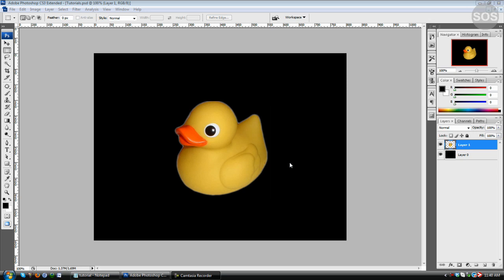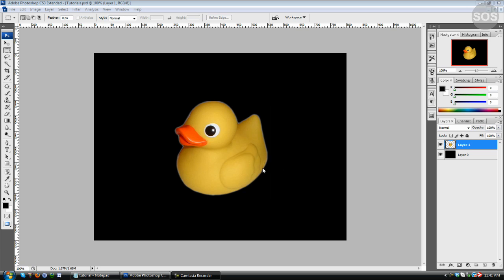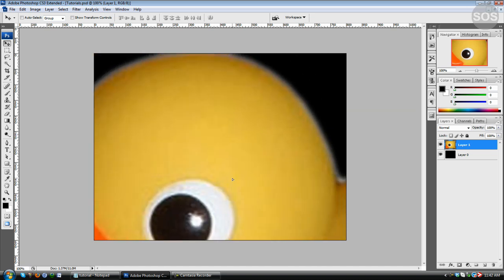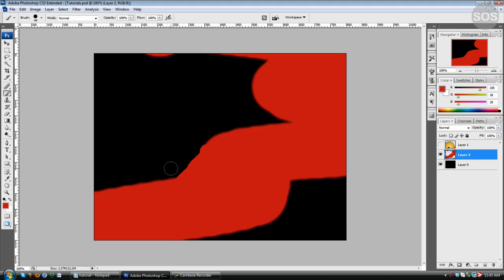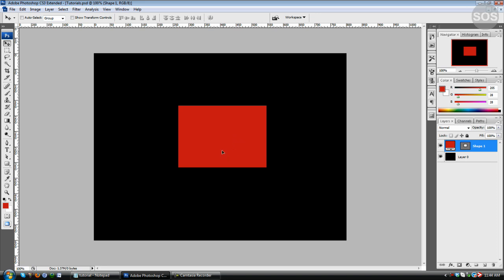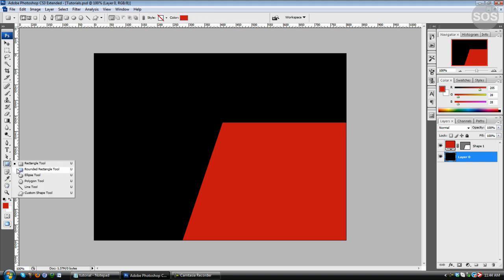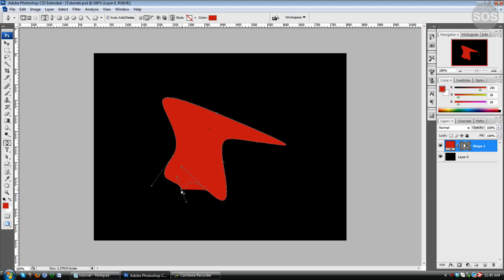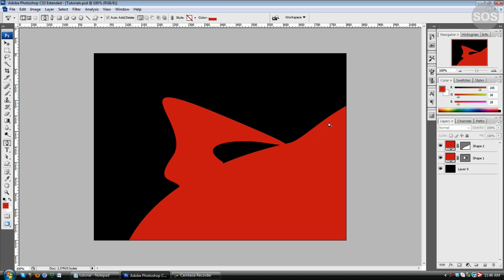Photoshop Tutorial 18 - Vector Art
Compare pixel vs vector art and learn how to create both